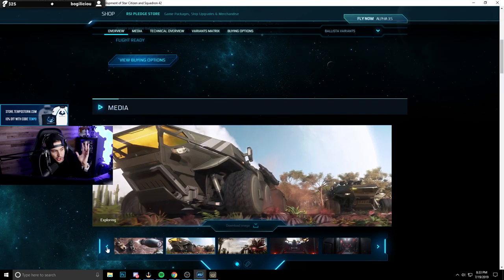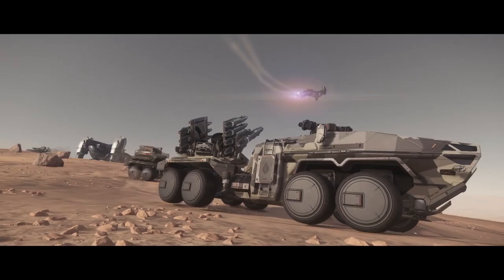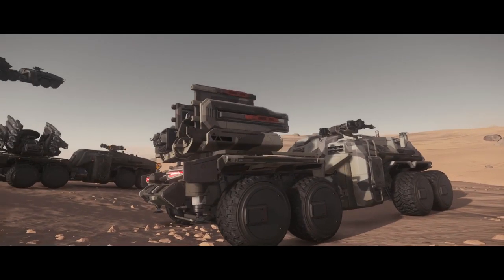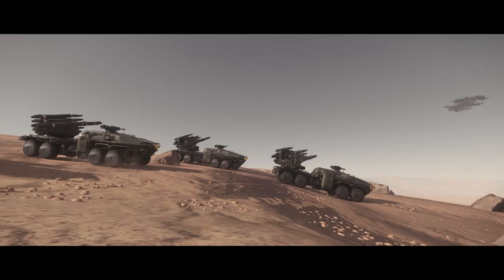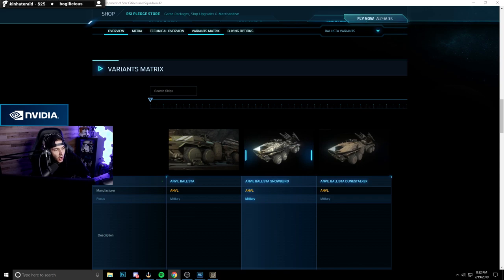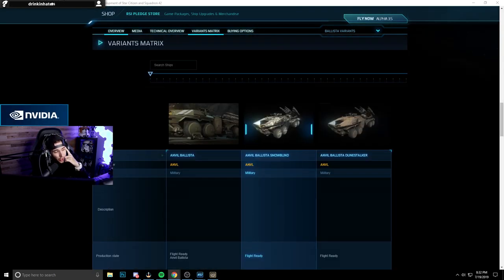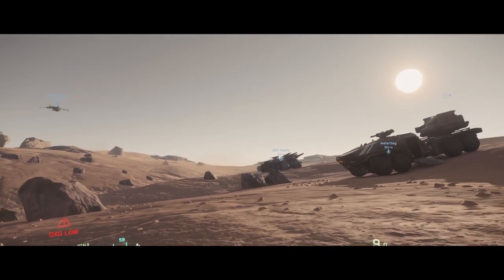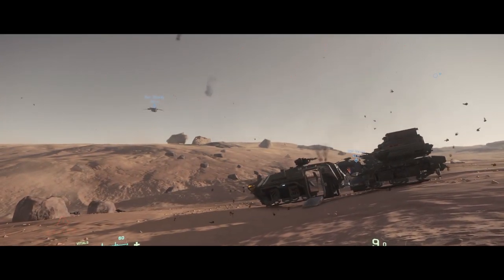Star Citizen EPIC Ballista Testing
The ZDF take the new Ballista for a spin. All you need to about the Anvil Ballista right off the bat in 3.6 LIVE. Now where is the NOVA Tank?